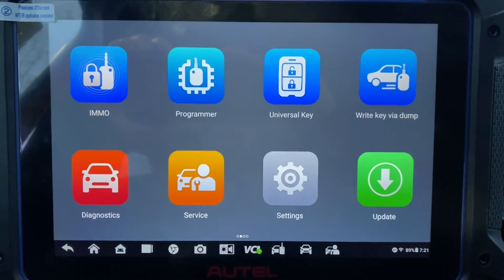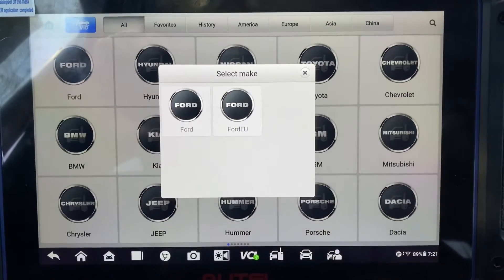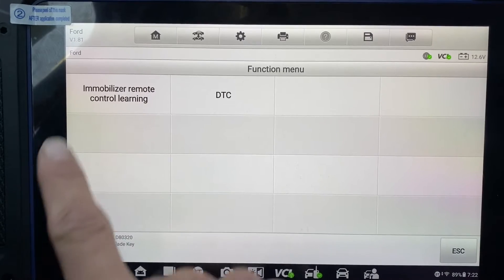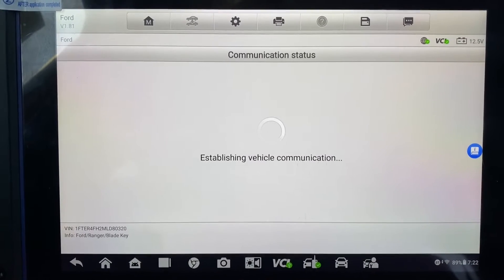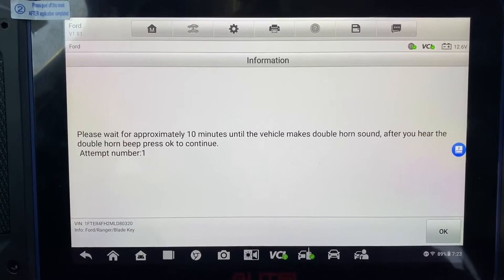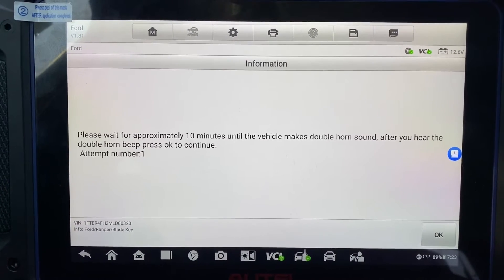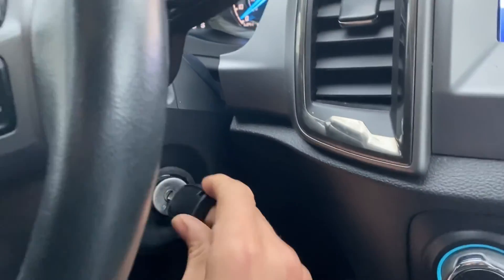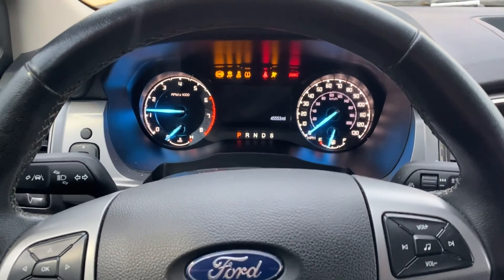2021 Ford Ranger All Keys Lost (Active Alarm) using Autel IM608 Pro2